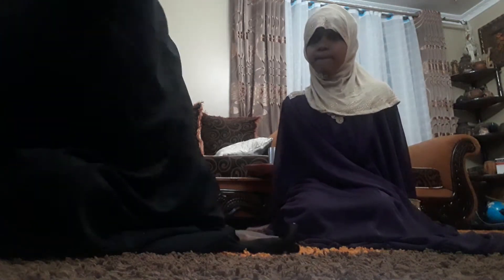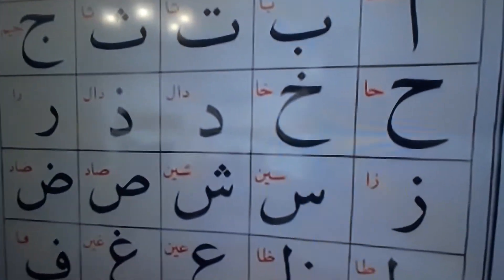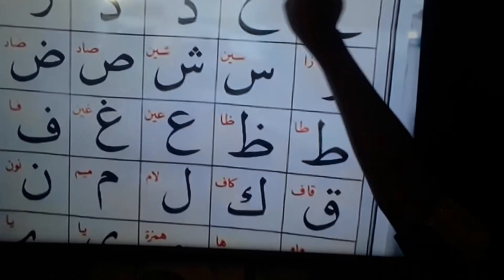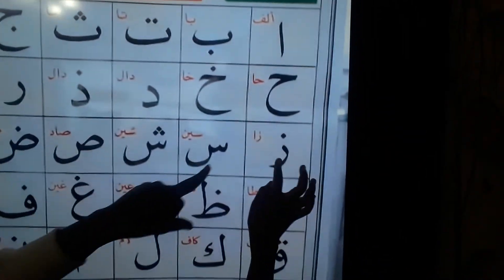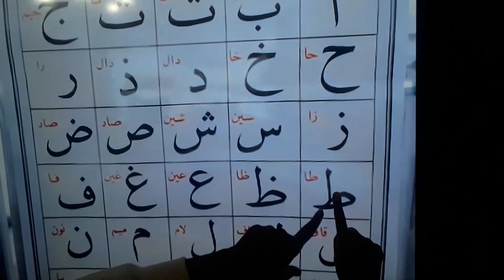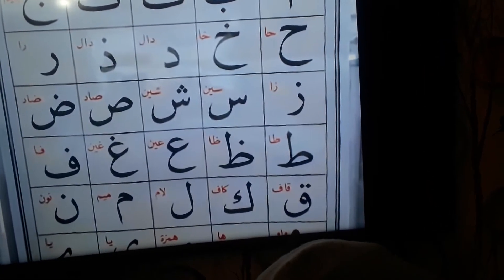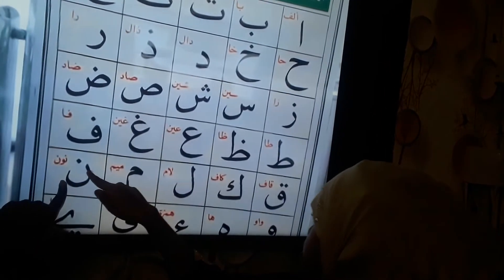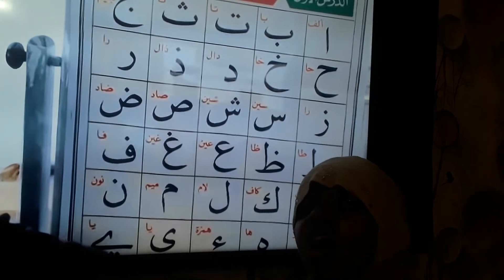Arabic alphabets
Arabic